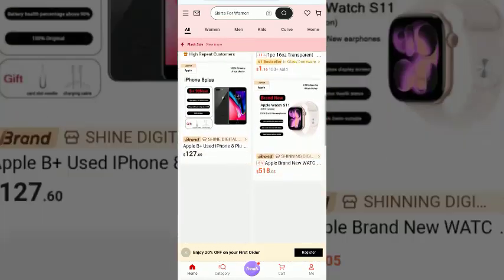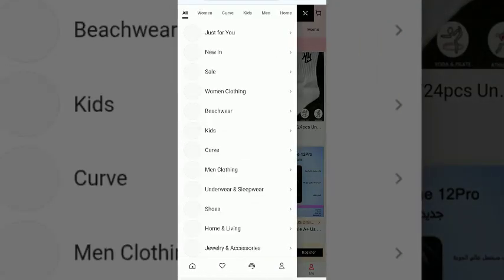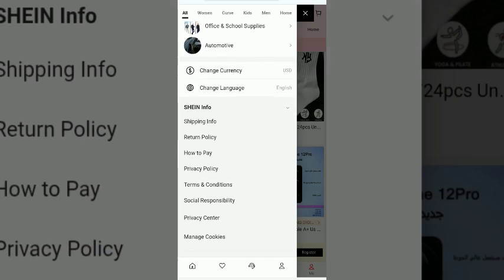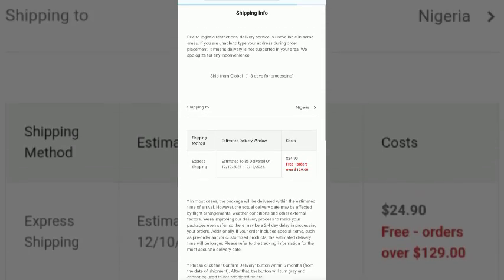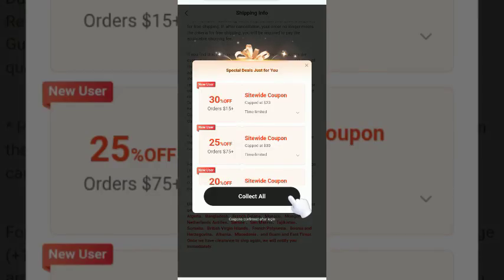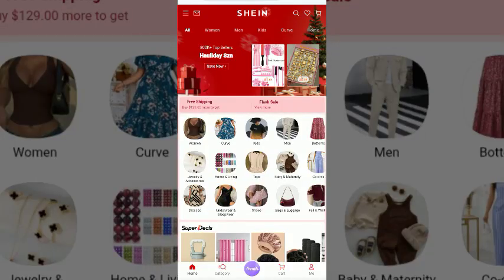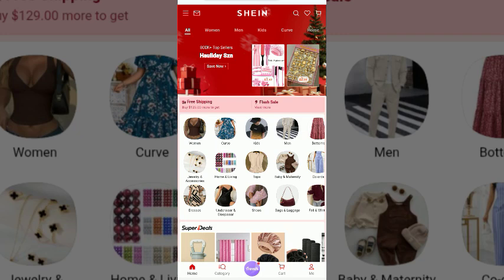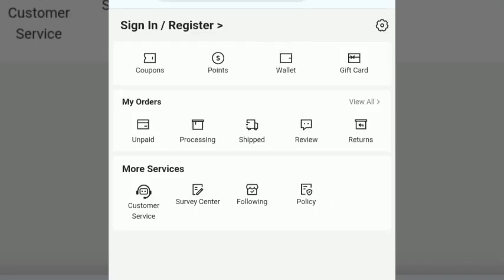HOW TO USE SHEIN APP TO CANCEL YOUR ORDER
In This Video, you will learn about HOW TO USE SHEIN APP TO CANCEL YOUR ORDER